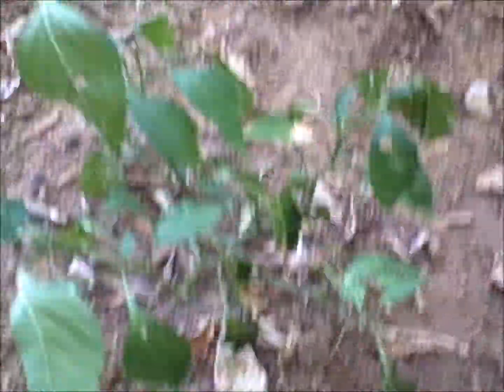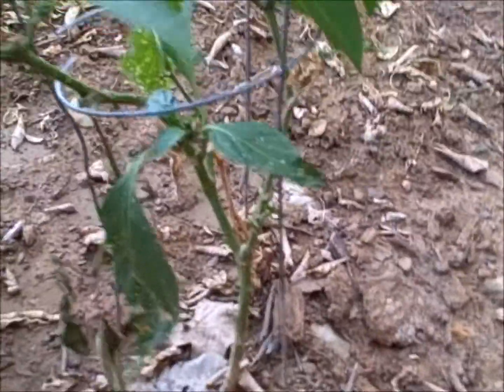TAM Mild Jalapeno Pepper (29July12)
No change, some insect damage.